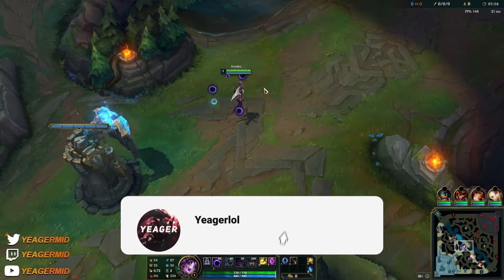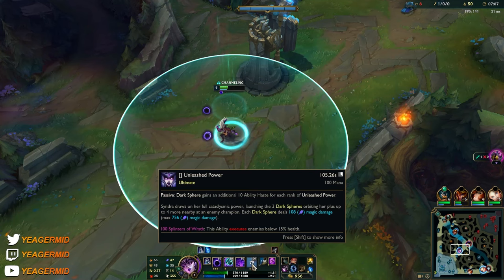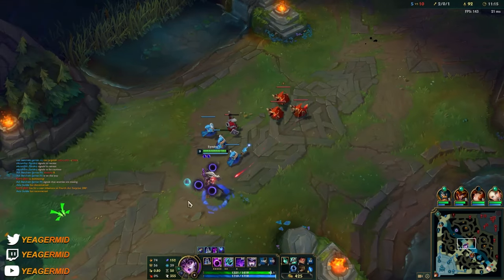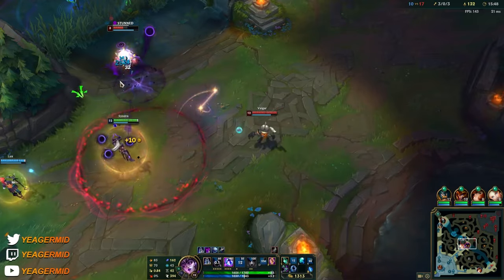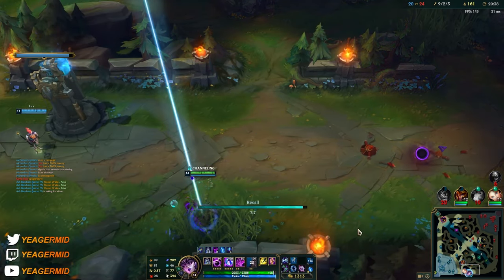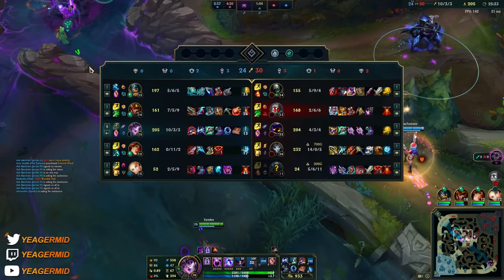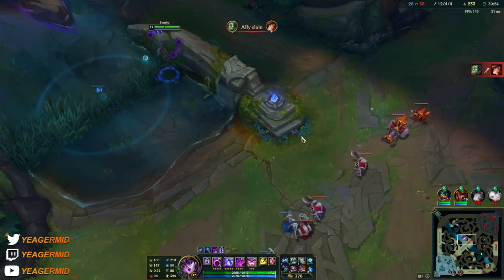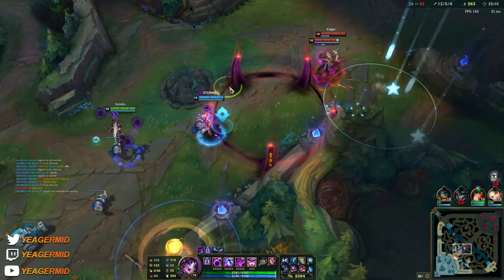HOW TO PLAY SYNDRA SEASON 14 | Build & Runes | Season 14 Syndra guide | League of Legends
How To Play Syndra For Beginners Season 14 | Syndra Build Overview

0:00​​​​​​ - Gameplay (Build at start of video)